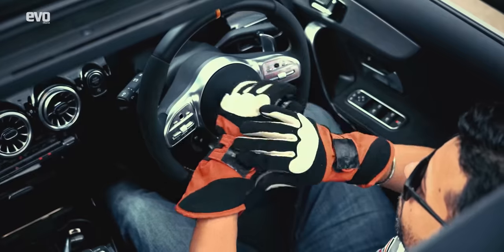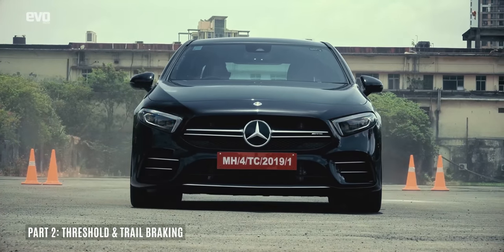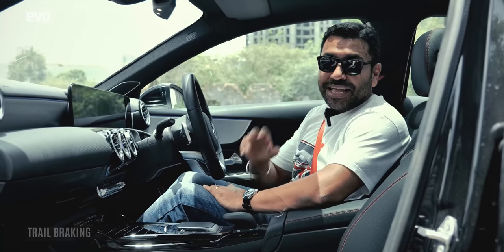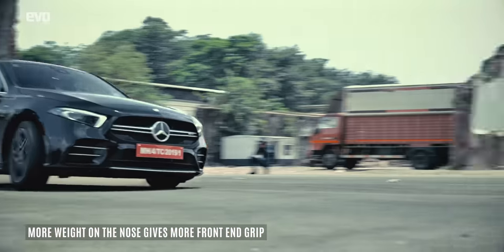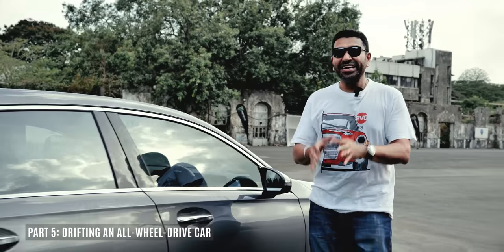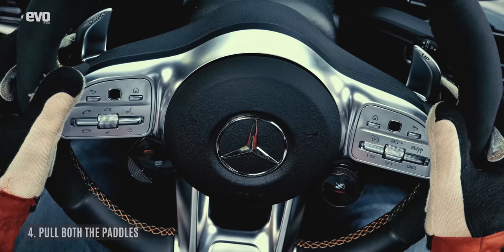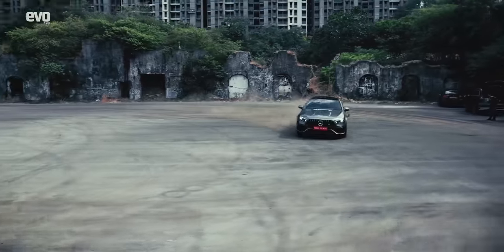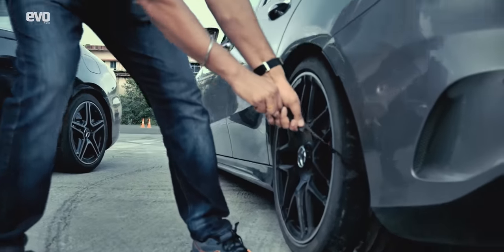How To Drift Tutorial - Ft. Mercedes AMG A45S | 2022 | evo India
We activate Drift Mode on the Mercedes AMG A45 S 4Matic + to put together this detailed video tutorial on how to drift. The video starts with the Mercedes-AMG A35 to run through the basics of performance driving. And then we switch to the AMG A 45 S where we destroy half a dozen tyres while going completely sideways at the Raymond Drift Track. Hosted and driven by Sirish Chandran this is the most comprehensive and epic drifting video ever put together in India.

Check out the pinned comment for how you can win cool AMG merchandise

Chapters:
00:00 How To Drift Tutorial 2022 - Introduction
01:18 How to launch
02:12 How to threshold brake
04:00 How to corner effectively
07:23 How to drift a car with AWD
13:04 evo India meet-up

1) How to Drift Tutorial - Ft. Hyundai i20 2020 | Drift Front Wheel Drive Car Like a PRO